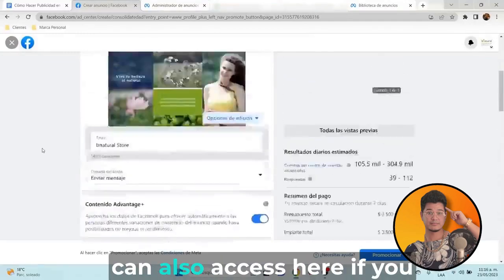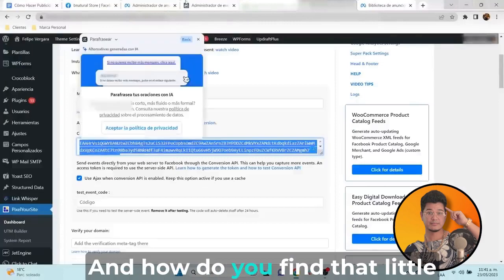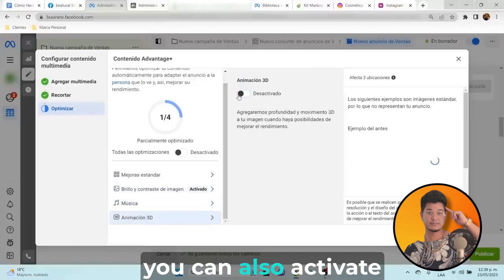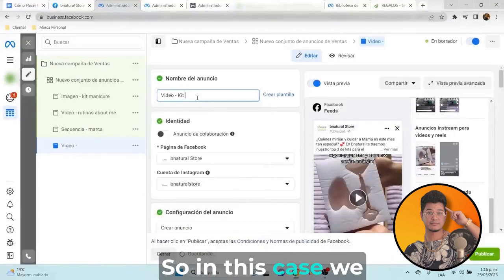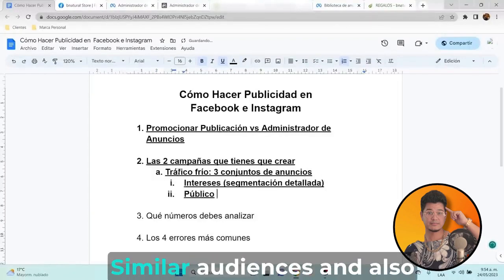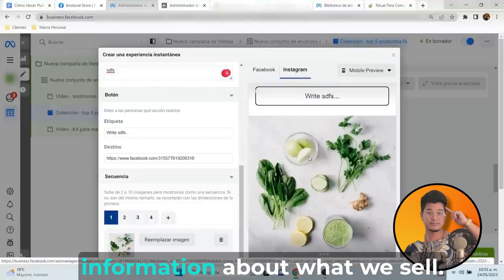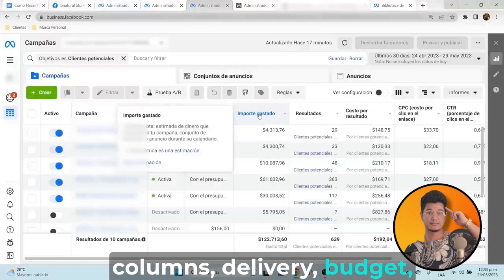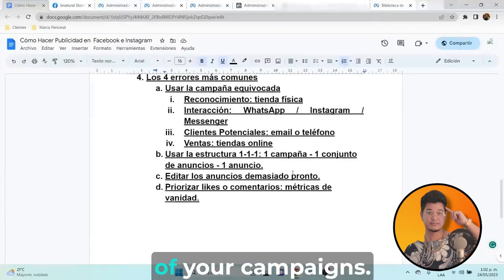How to do Facebook Ads CAMPAIGNS (2024) | From Beginner to EXPERT in a Video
If you want to learn more, Join my Basic course